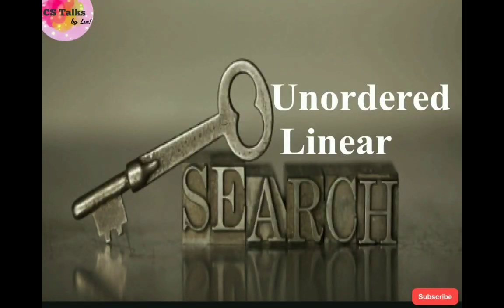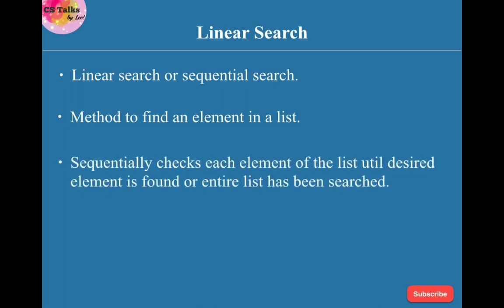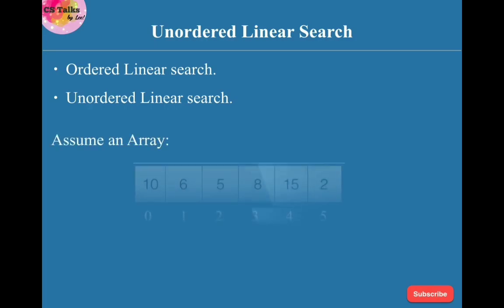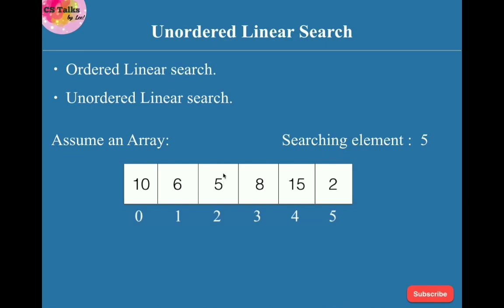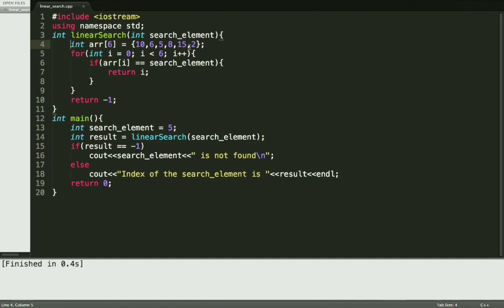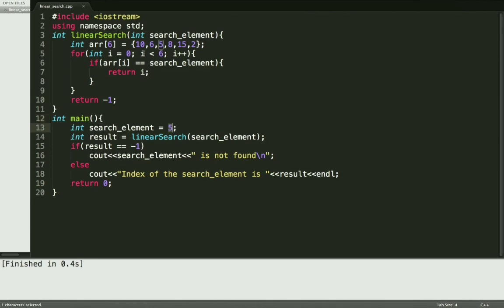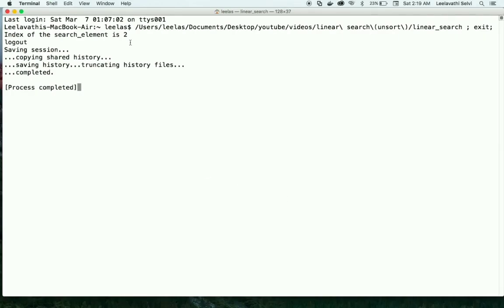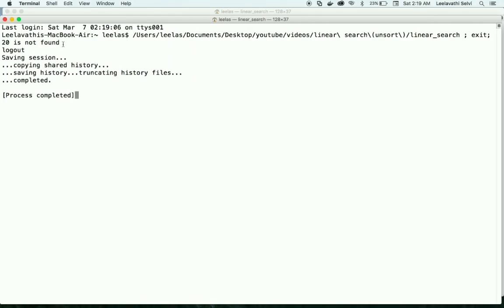Linear Search Full Explanation | with Example | Implementation using C++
Video will instruct the  one of the basic algorithm called linear search.